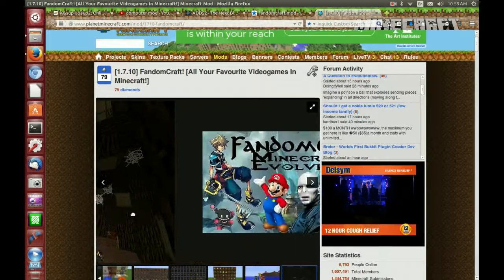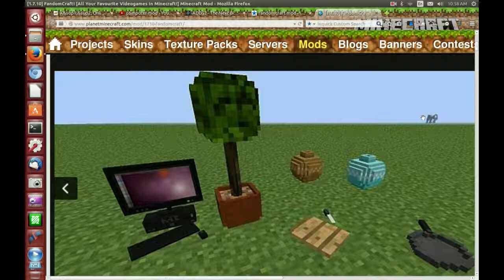Minecraft secret Ubuntu mod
+ an animation!